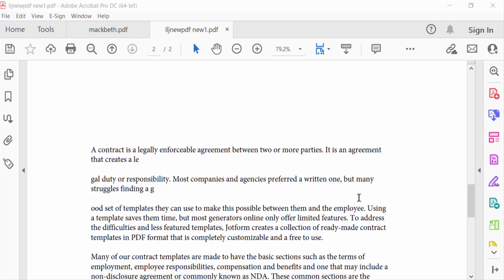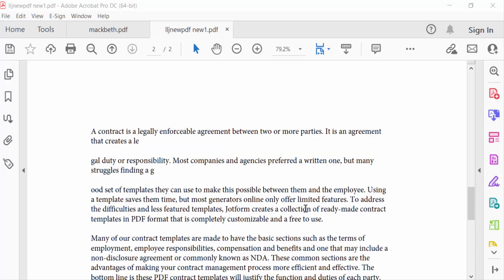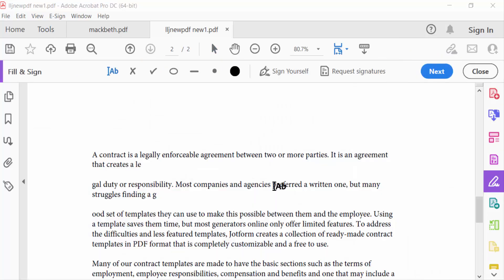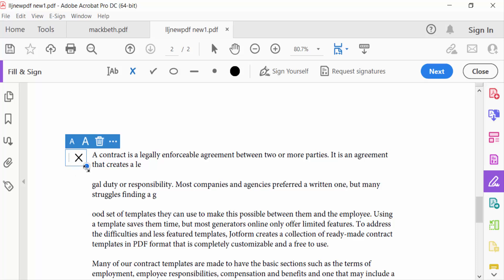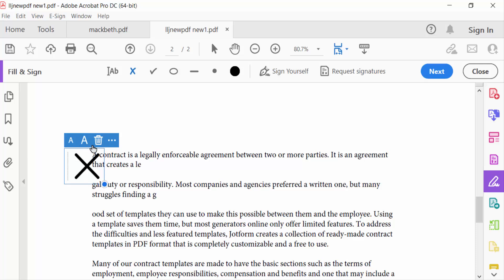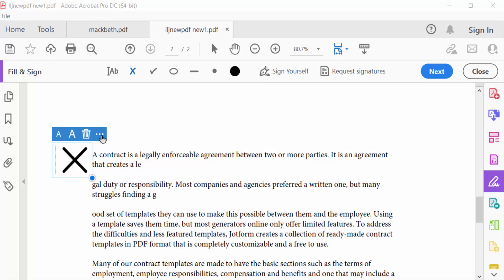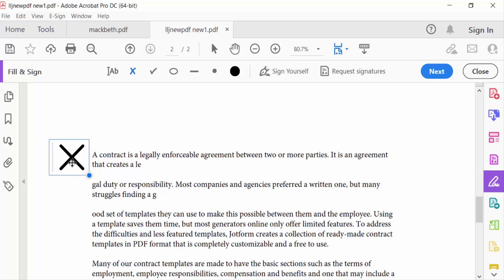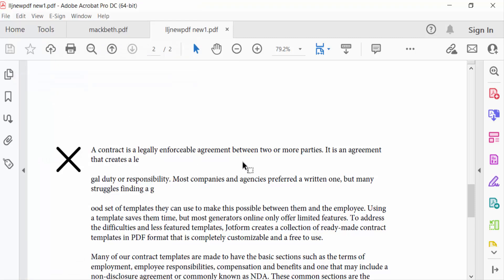How to add cross mark in a PDF with Adobe Acrobat Pro DC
Hello everyone, Today I will present you, How to add cross mark in a PDF with Adobe Acrobat Pro DC.